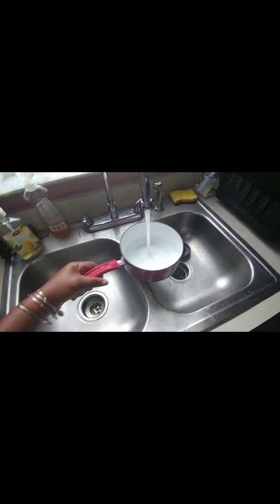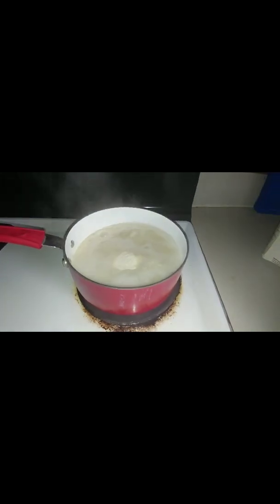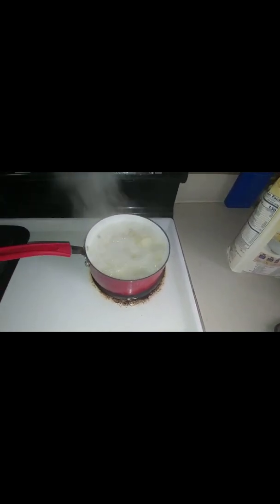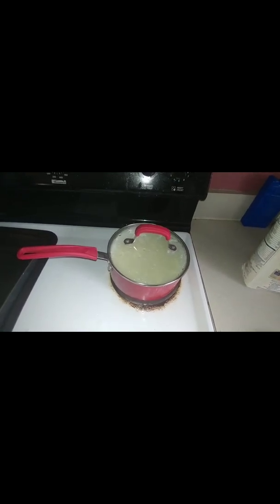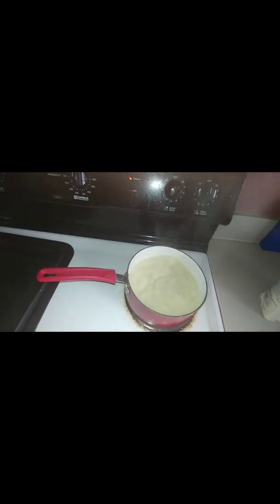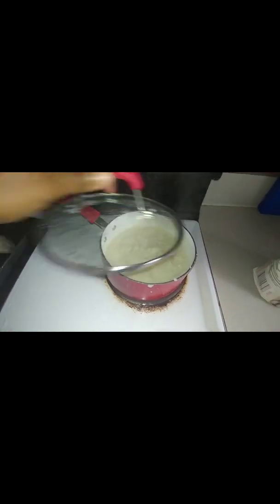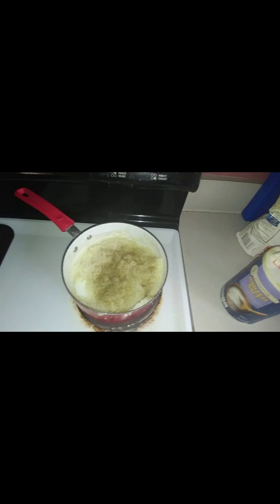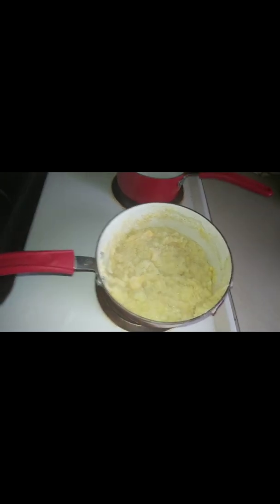How to Make Grits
Just wanted to share a simple way to make grits